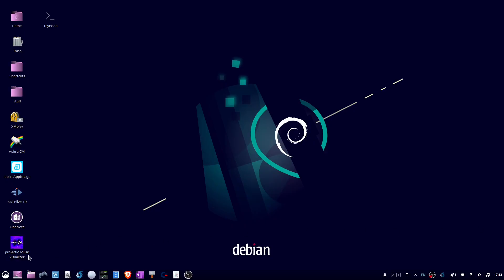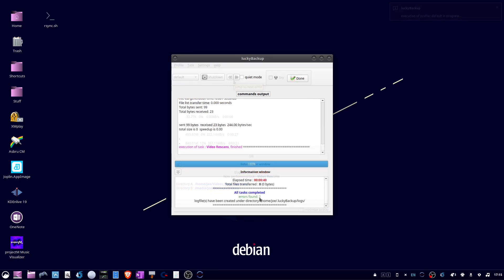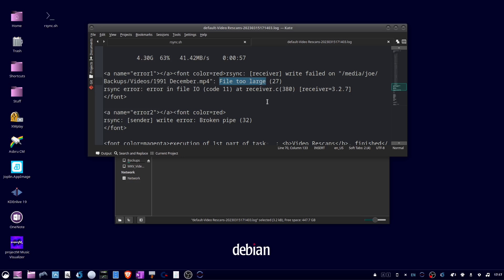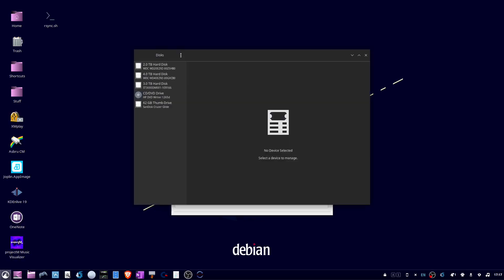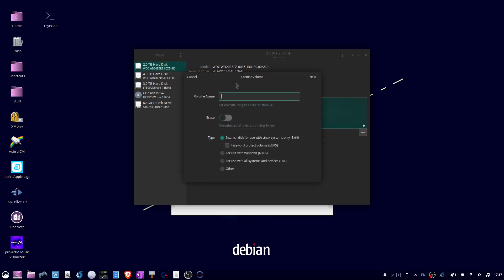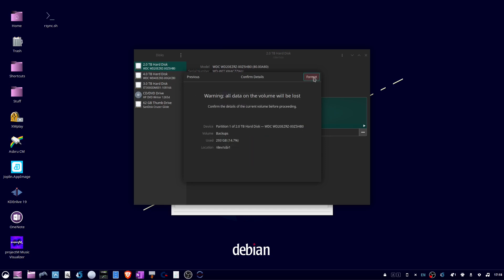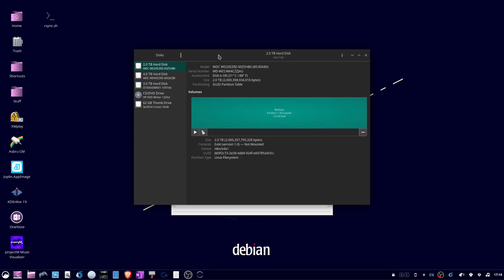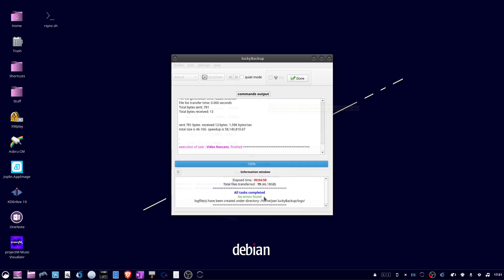rsync "File Too Large / Broken Pipe" Error Fix - Ubuntu 22.04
While trying to synchronize folders using rsync via Lucky Backup and Grsync, I received a  file too large, broken pipe error.